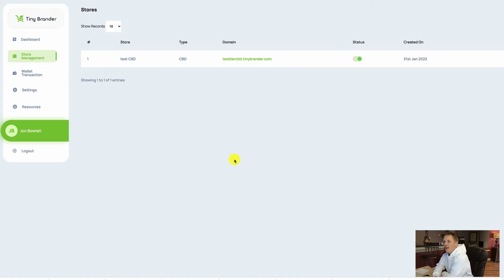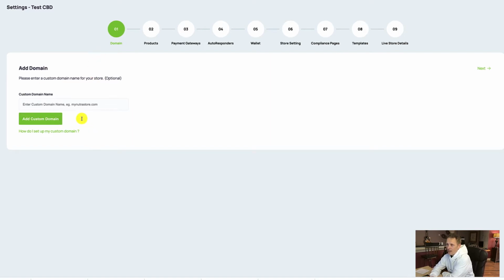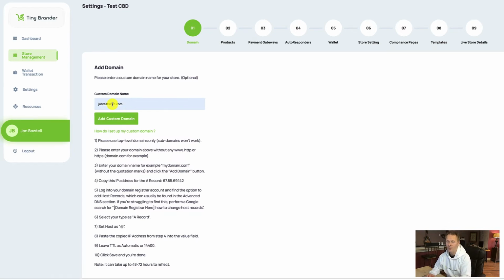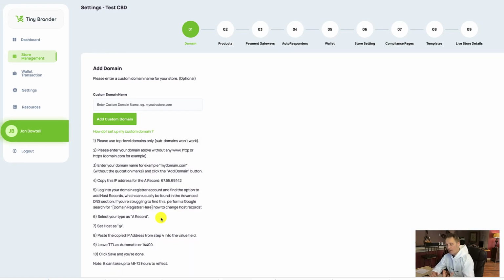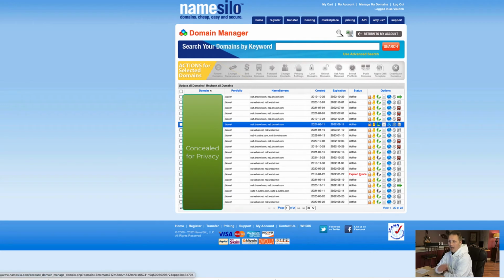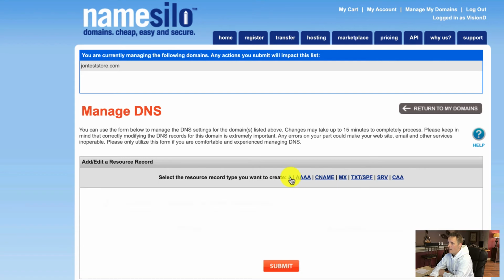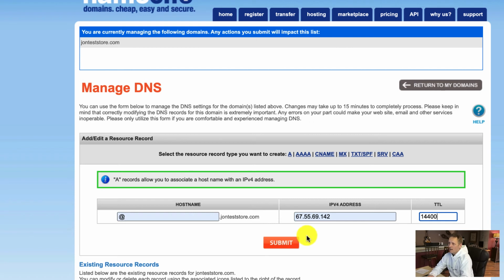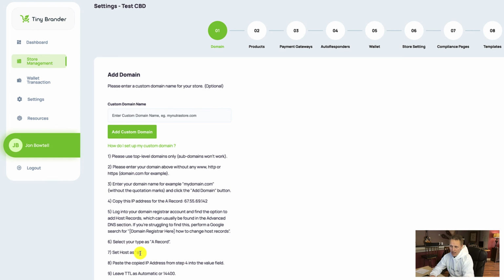Tiny Brander Store Set Up - Setting A Custom Domain (Step 1)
Video tutorial of how to set a custom domain name  (step1) during the store setup in the Tiny Brander platform.